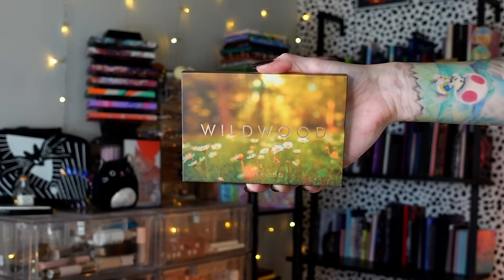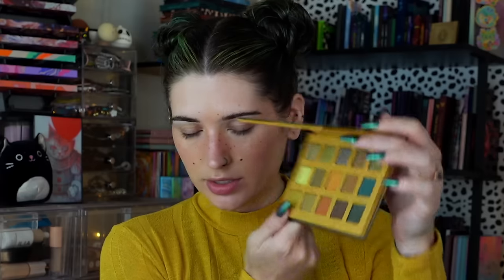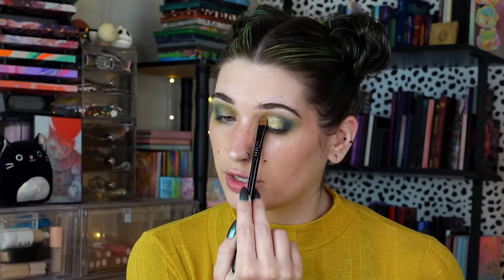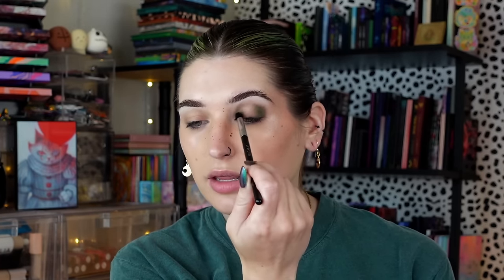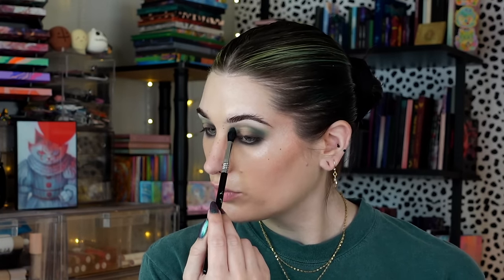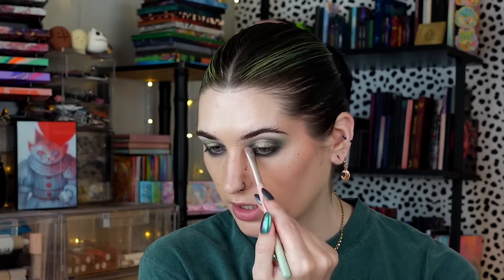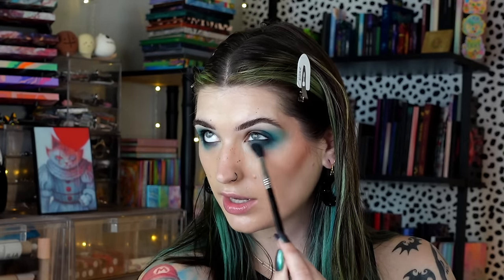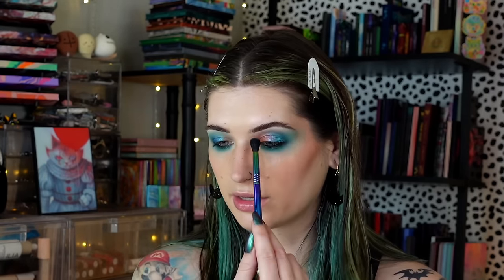3 Looks 3 Palettes!! Alter Ego Wildwood, Lethal Cosmetics Mellow Grove, Ensley Reign Strawberry Moon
Makeup Details:

•Milk Makeup Cloud Glow Primer* //
•Salt New York Foundation, Concealer, Taupe Contour, Sunburnt Blush, & Pearl Highlight* (code BATTYBEAN) //
•Nabla Freckle Marker* //
•Rare Beauty Setting Spray* //

EYES: (look 1)
•Milk Makeup Eye Primer* //
•Nyx Glitter Primer* //
•Rare Beauty Liner* //
•Colourpop Catsuit Pencil ((unavailable)
•NYX Ash Brown Brow Pen* //
•NYX Espresso Thick It Brow Gel* //
•NYX Brow Glue* //

EYES: (look 2)
•Nyx Glitter Primer* //
•NYX Brow Glue* //

EYES: (look 3)
•Nyx Glitter Primer* //
•NYX Brow Glue* //

LIPS: (look 1)
•Lawless Rosewood Pencil* //

LIPS: (look 2)
•Freck 06 Pencil* //
•Merit Beauty Maison Lipstick* //

LIPS: (look 3)
•Rare Beauty Lively Pencil* //
•Patrick Ta She's Expensive Gloss* //

📫Betty-Jean
     5745 SW 75th St # 287

Code BATTYBEAN will save you money with these brands!

*Ace Beaute
*Alter Ego
*Bella Beaute Bar
*City Beauty
*Ensley Reign
*Dede Signature
*Fantasy Cosmetica
*Game Beauty
*Gavissi Beauty
*Glaminatrix
*Gourmande Girls
*Nomad Cosmetics
*Not Your Average Babe
*Oden’s Eye Cosmetics
Salem Cosmetics
*Salt New York
*Shroud Cosmetics
*Sigma Beauty
*Unearthly Cosmetics

FAQ~
A: My favs are from Blend Bunny, Singe, & Sigma
A: Dry/Normal.